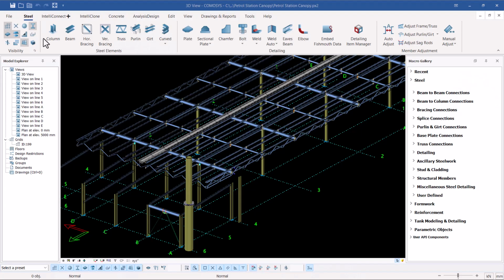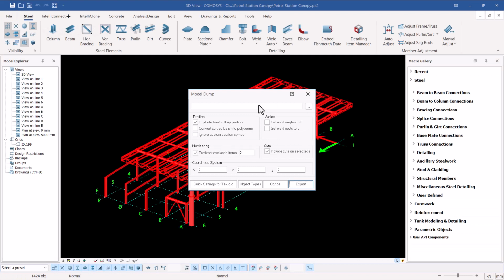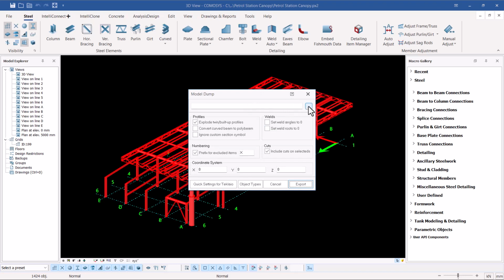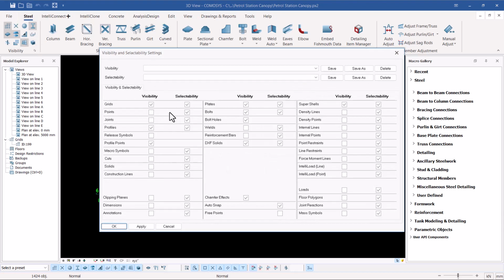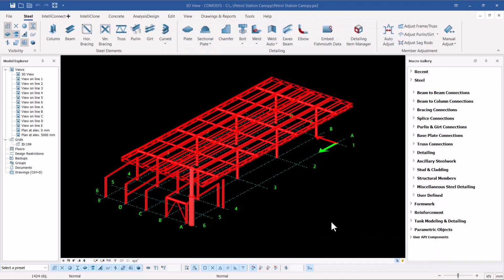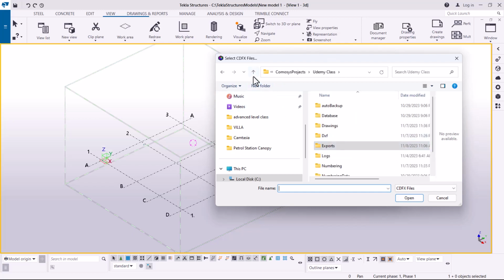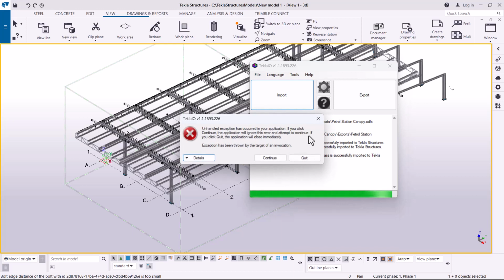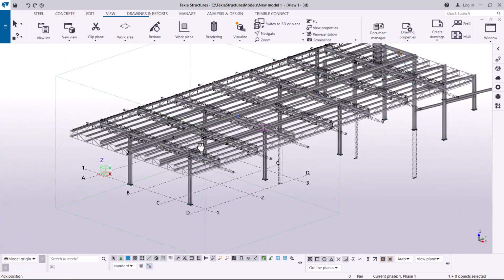Creating Petrol Station Canopy _ Part 09 | COMOSYS